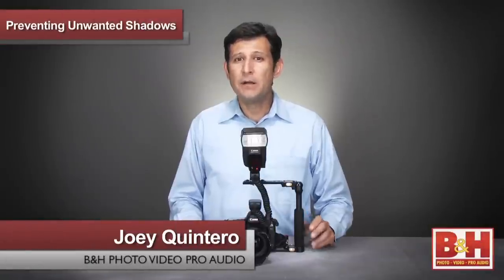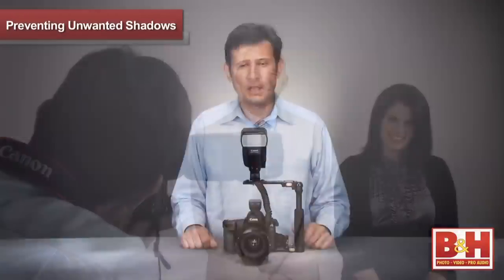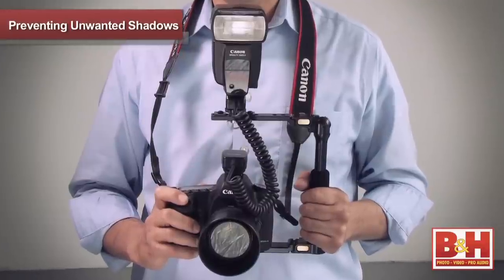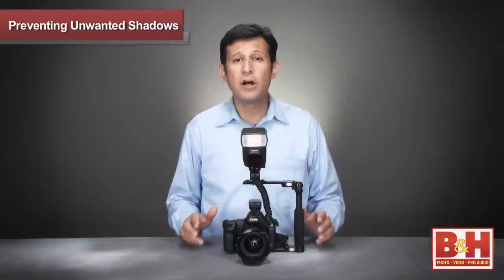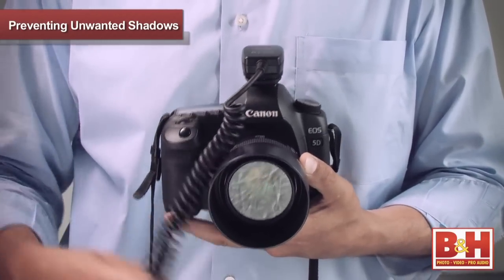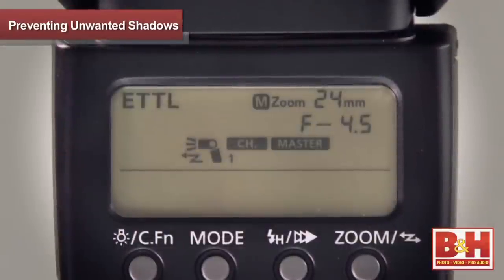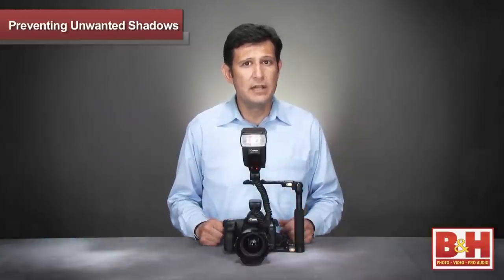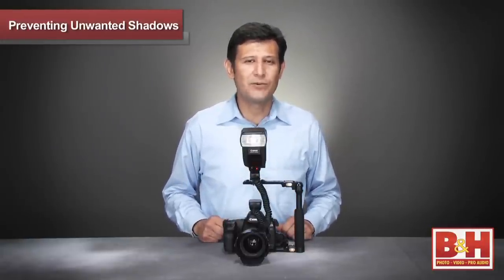Wedding Photography Tips: Preventing Unwanted Shadows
We take a look at how using a flash bracket and TTL cord with your on camera flash can improve your photos.